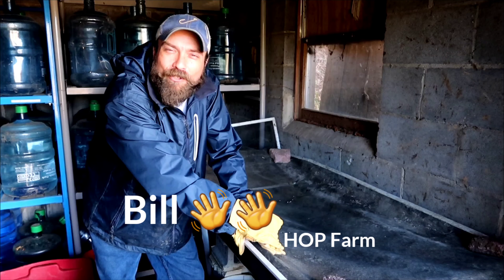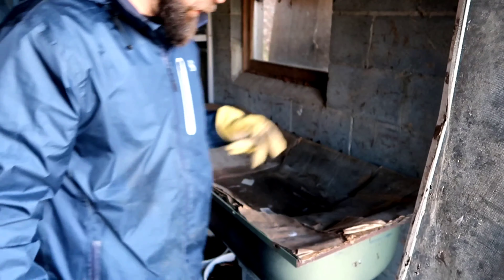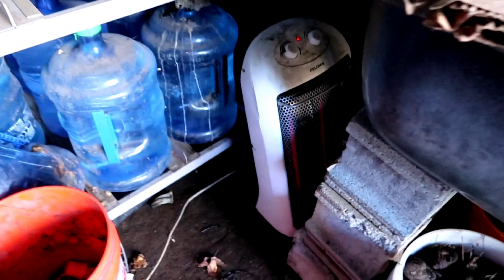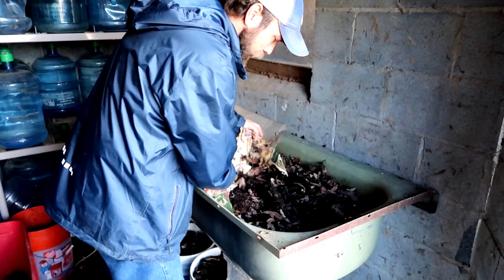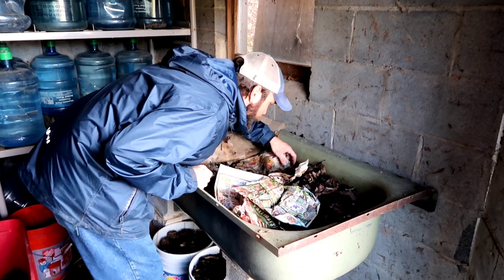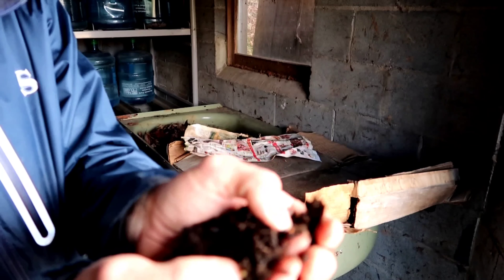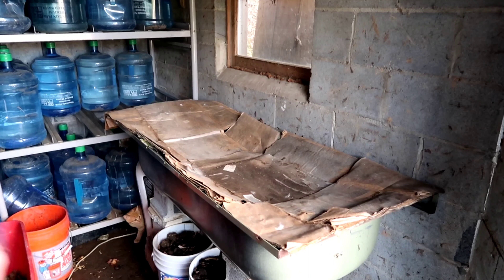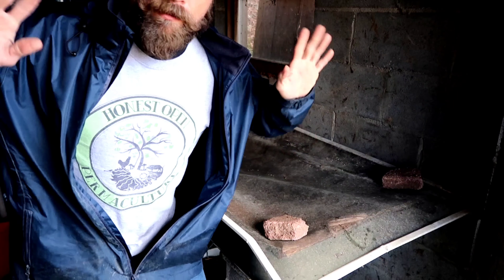Worm Farm In A Old Bathtub (Is It Working?)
Check out how our worm farm in the old bathtub is doing. We found something else in there with the worms also. 😁